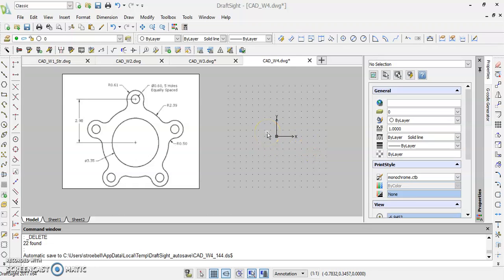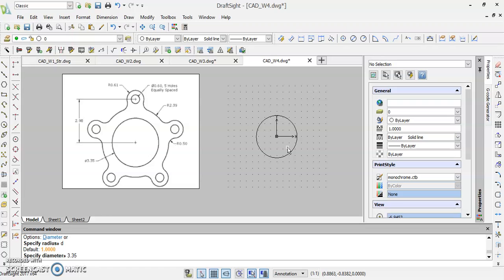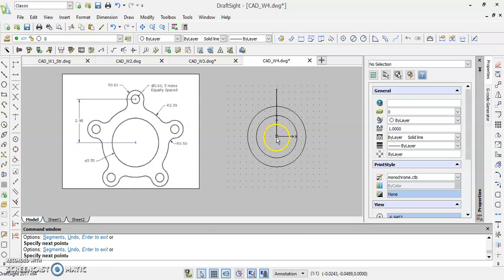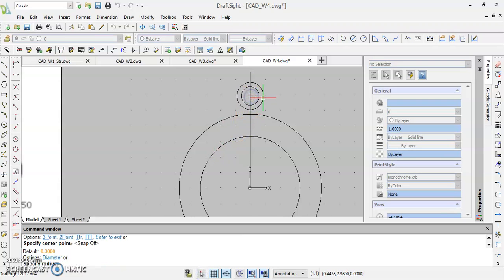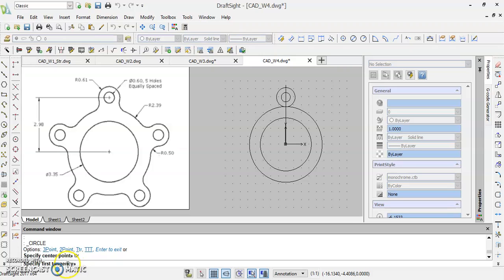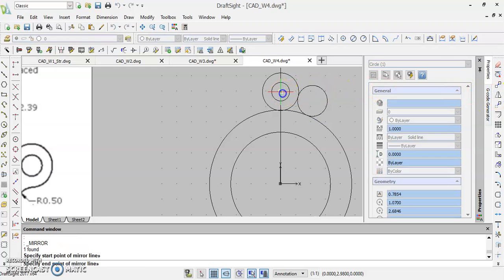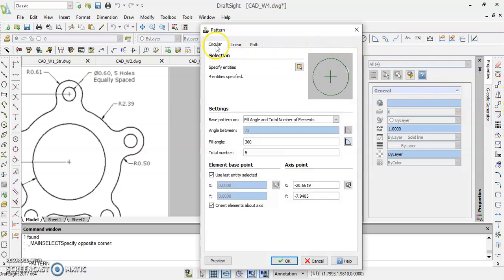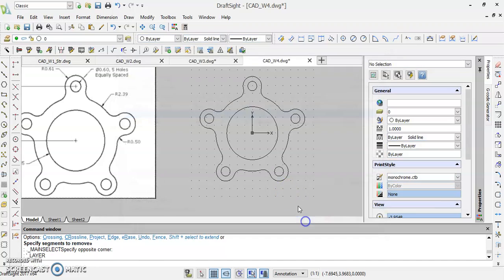Warmup 4 TTR/Circular Pattern